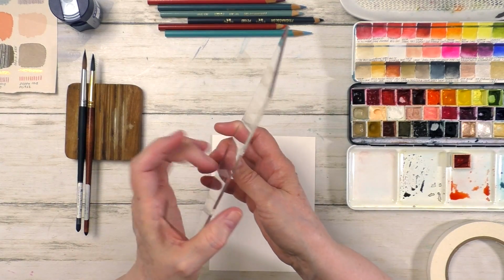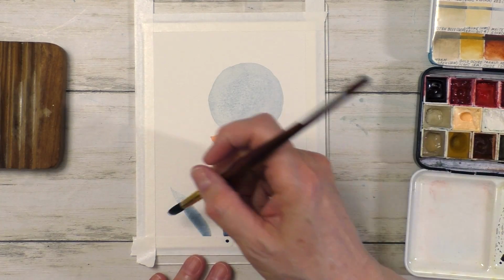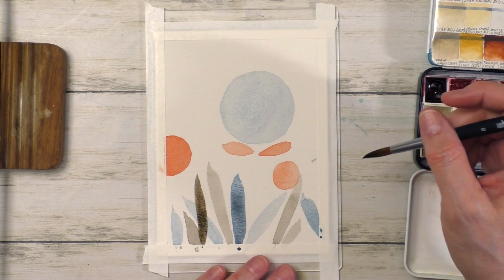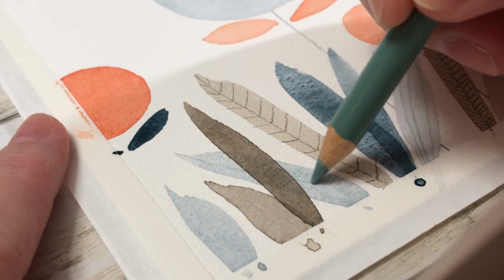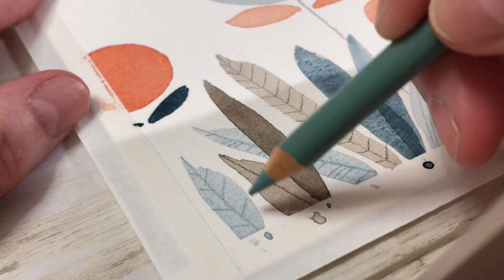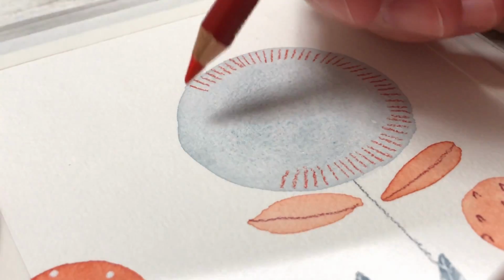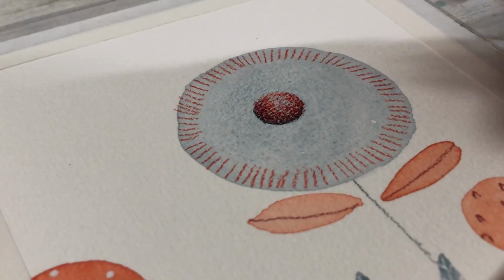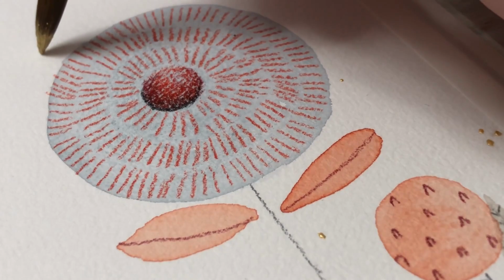how to doodle with color pencils **for beginners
it was so much fun experimenting with doodling with color pencils. it needs some more exploring!

•  140lb, cold press, cotton watercolor paper
•  artist's tape
• watercolor paint: blue apatite genuine (Daniel Smith), transparent pyrrol orange (Daniel Smith), sepia (Renesans), pale gold No. 502008 (Kremer Pigments)
• brushes: No. 8 round (Princeton Neptune) and No. 8 round (Princeton Elite) -- i buy all my brushes from thebrushguys.com -- this is an affiliate -- get 5% off your entire order from The Brush Guys by entering code: ceecee
• prismacolor premier pencils: poppy red PC922, raspberry PC1030, jade green PC1021, muted turquoise PC1088, slate grey PC930, cool grey 90% PC1067
• gelly roll 08 white gel pen No. XPGB50
• white Signo gel pen UM-153 (uni-ball)

Créations CeeCee
54 Cité-des-Jeunes
Suite 102B-347
Vaudreuil-Dorion, QC
J7V 9L5
Canada

1350W photography studio soft box lighting kit (Mountdog)